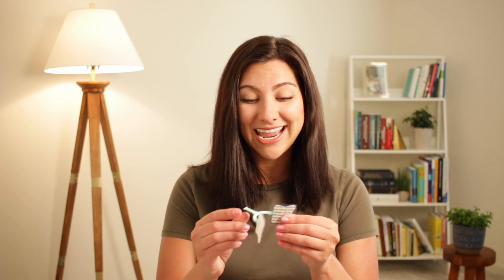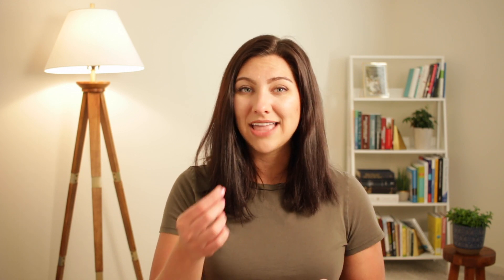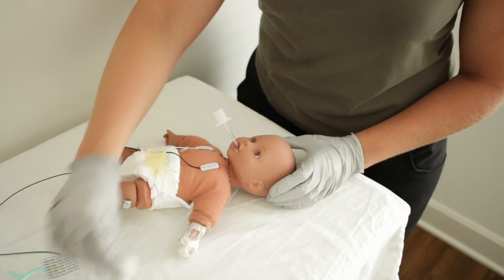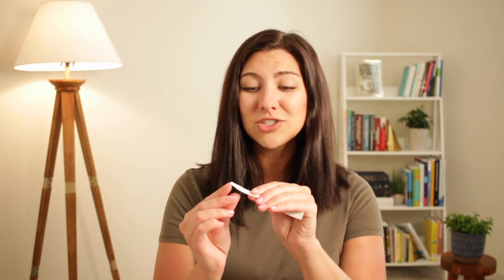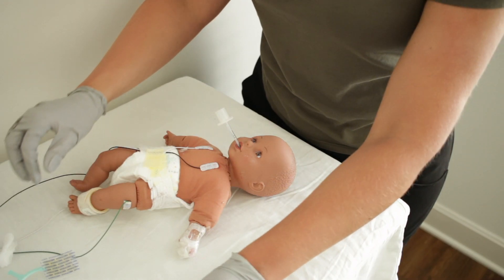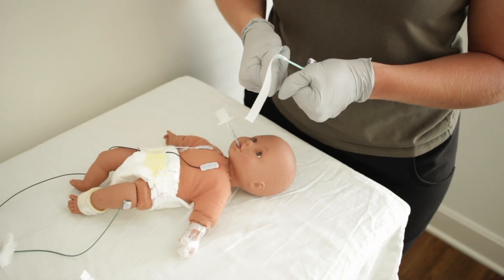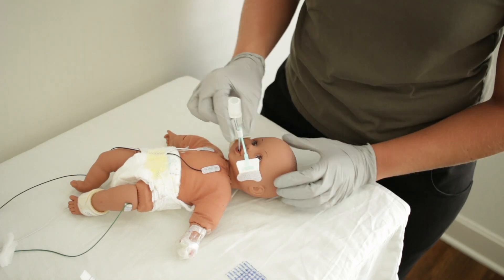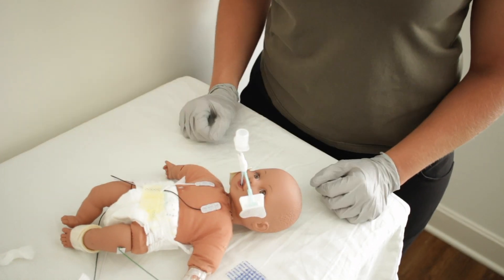NeoBar Application for Endotracheal Tube Securement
Hi friends, in this video we are going to talk about using a NeoBar as a securement device for an endotracheal tube (ETT) in neonatal patients. This device was designed to protect the patient’s palate and reduce the occurrence of extubations. The NeoBar comes in eight color-coded sizes and with neonatal skin-friendly tabs that reduce the use of potentially harmful tape of premature skin.

To use the NeoBar, select the appropriate size with the included measuring tape. The device should not rest on the patient’s lips and the taps should be applied right in front of the patient’s ears.  When applying the NeoBar, make sure the patient’s skin is clean and dry, avoiding the use of alcohol to prep the skin. Warm the NeoBar tabs either in your hands or using a heel warmer to ensure the best securement to the skin. Apply taps to cheek bones with the platform centered above lips and hold firmly in place for 60 seconds. Wrap 1/2” white or cloth tape completely around platform once, then hold ETT below the platform and wrap tape around both the tube and the platform. If you need to remove the NeoBar emergently, carefully cut the thin portion of the NeoBar with blunt scissors at the junction of the bar and tab. Remove the NeoBar and attached ETT leaving the tabs to be removed at a later time.

00:00 The Basics
01:29 Preparation
03:45 Application
05:48 Removal

This content was peer-reviewed for accuracy by Christine McQuay, MHA, MSHI, BSN, RN, RNC-NIC and Kaela Smythe, RRT-NPS.